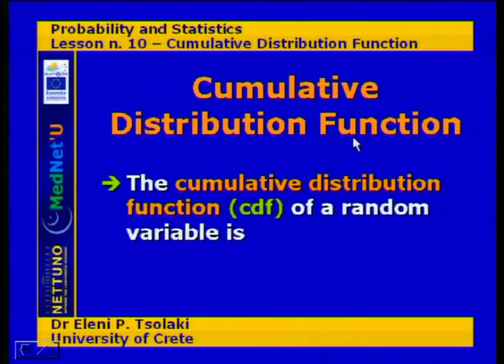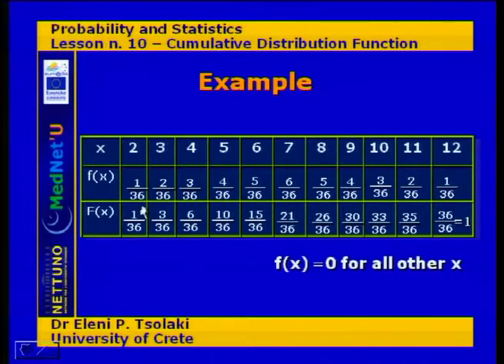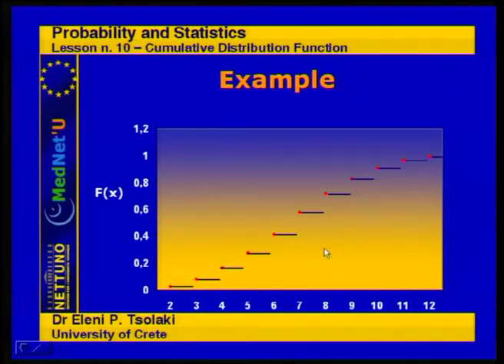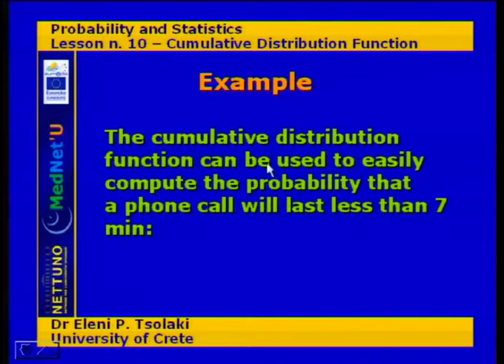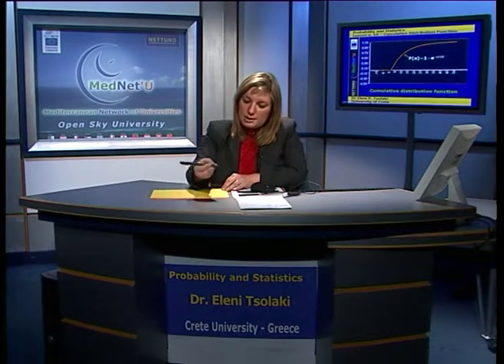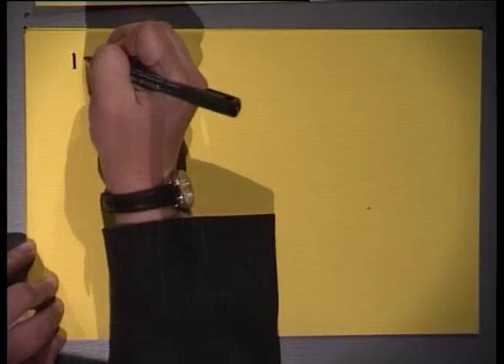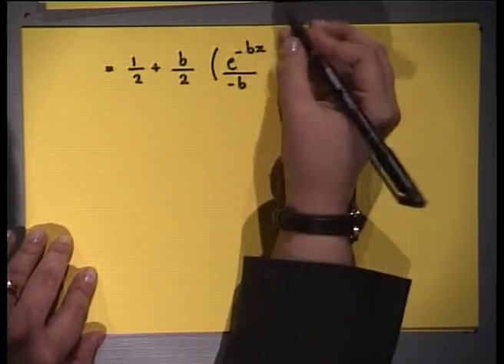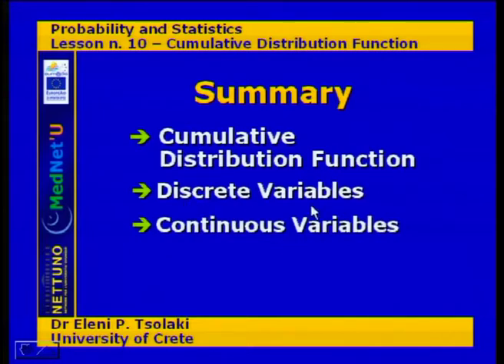Lez 10 - Probability and Statistics | Prof. Eleni Tsolaki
Cumulative distribution functions